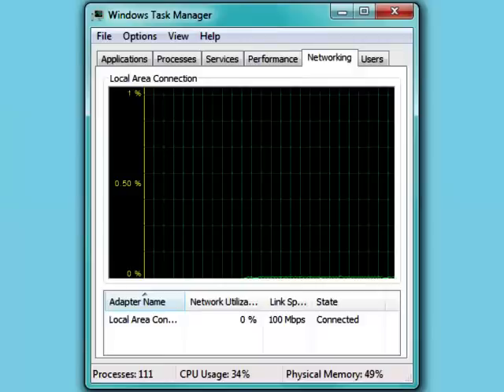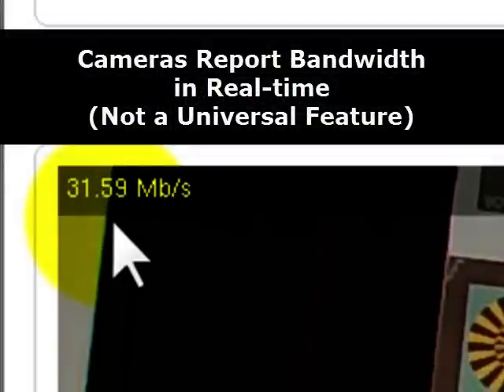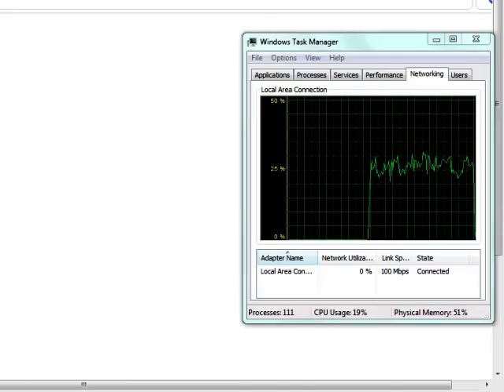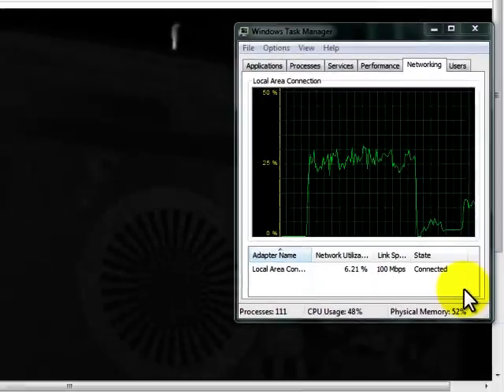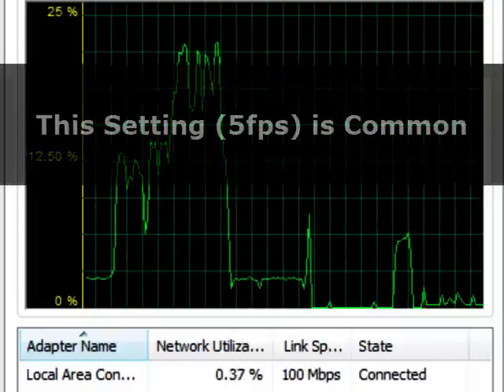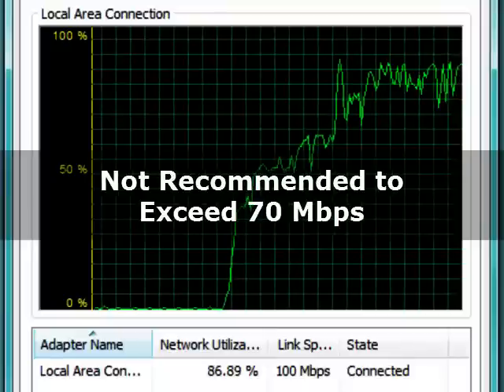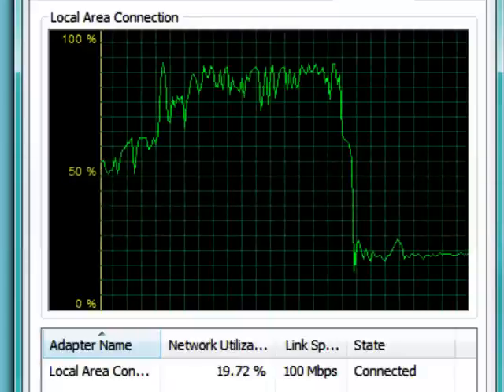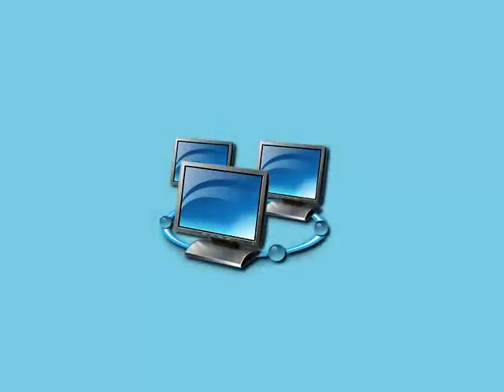Bandwidth Basics for IP Cameras